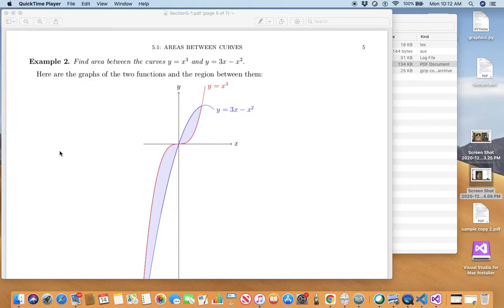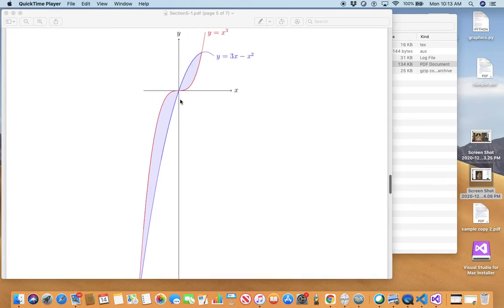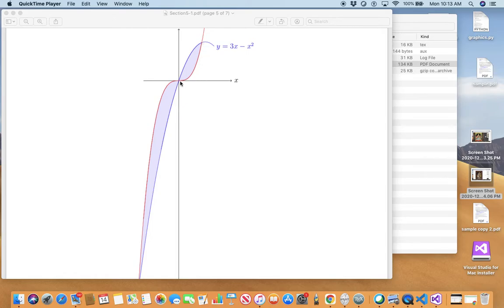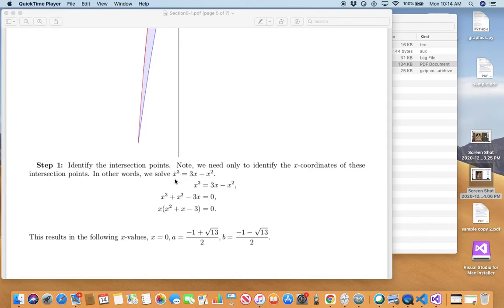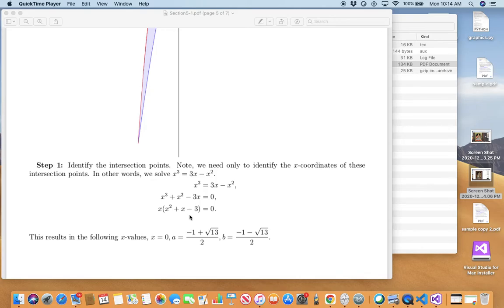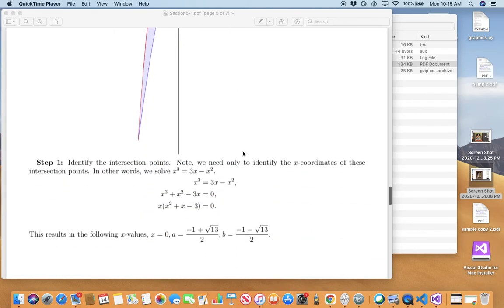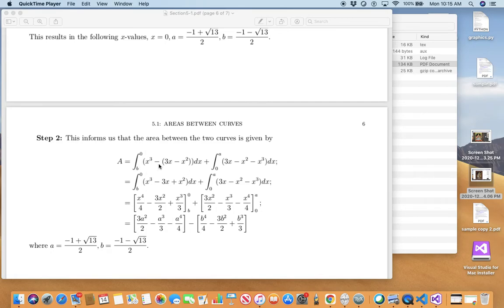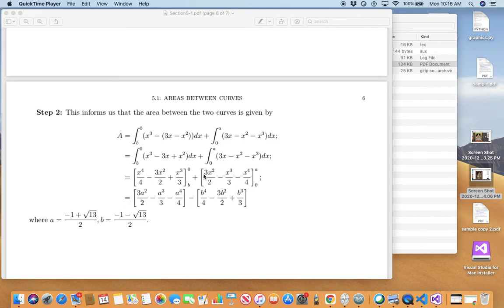Lecture5 1C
Calculus2